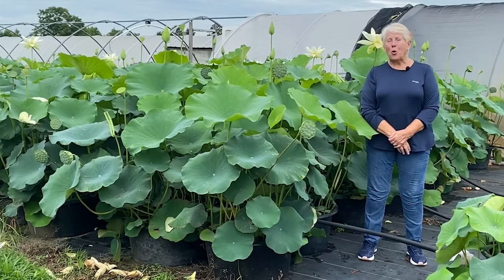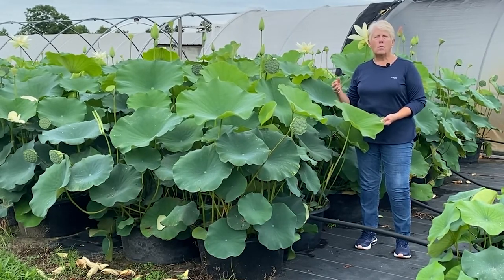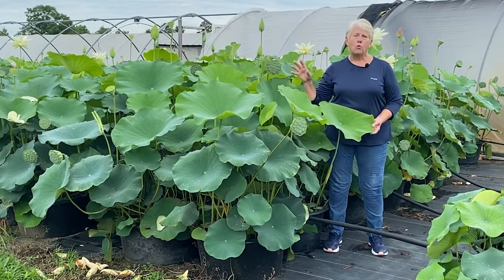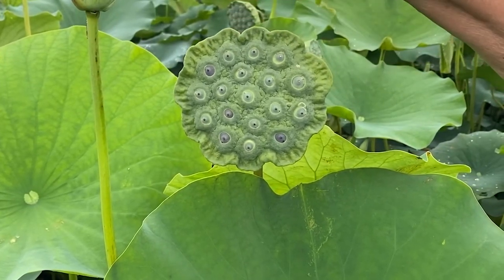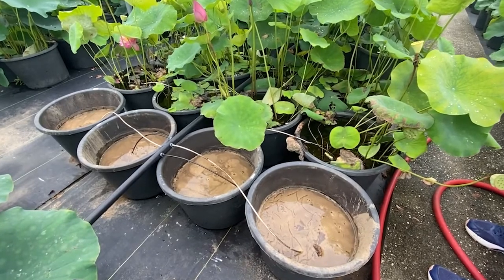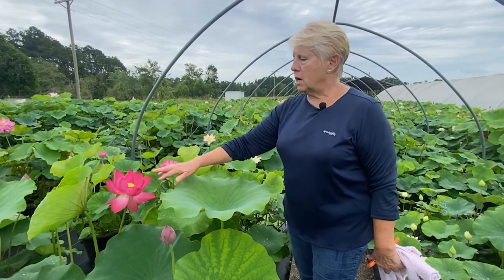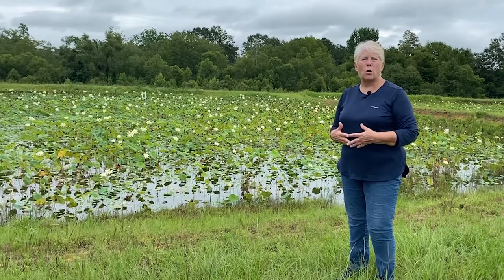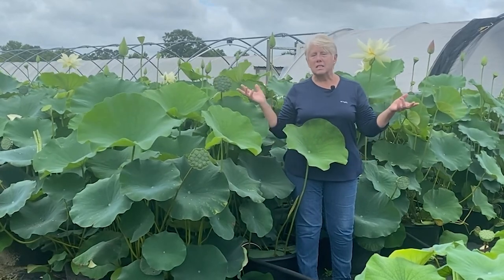Alabama Virtual Farm Tour (Ten Mile Creek Nursery)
Welcome to the Alabama Virtual Farm Tours - Season 2, Tour 9. Today we will be visiting Ten Mile Creek Nursery in Hartford, AL, where Laura Bancroft graciously show us around her unique farm. If you have questions about the farm, visit her Facebook . Thank you to Laura Bancroft for her amazing insight.